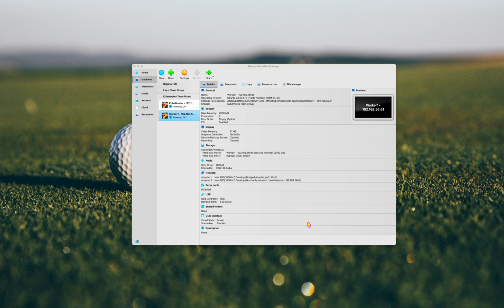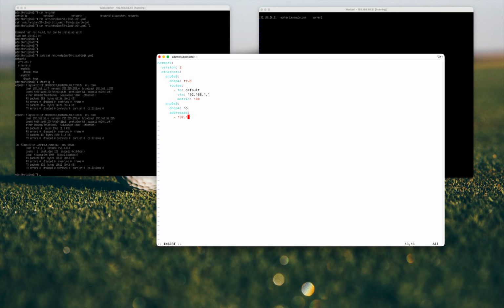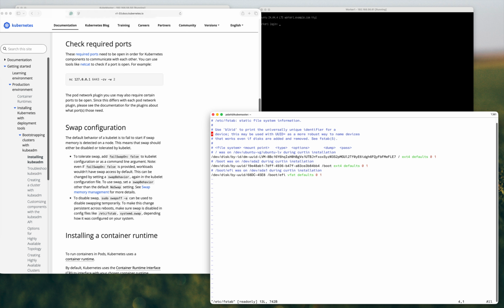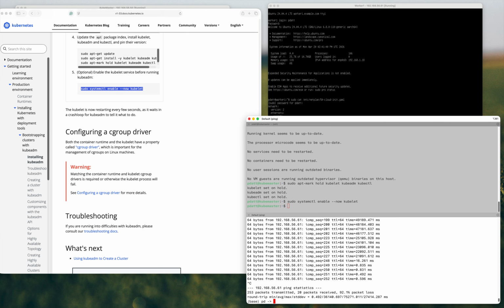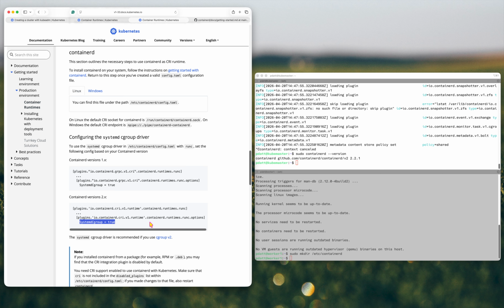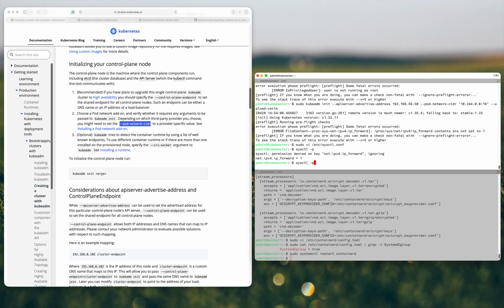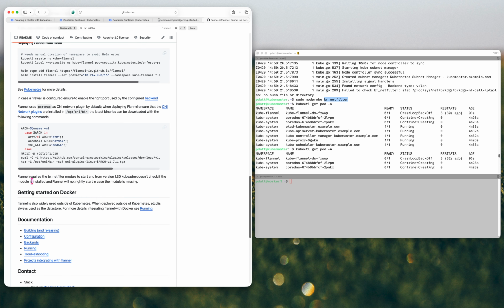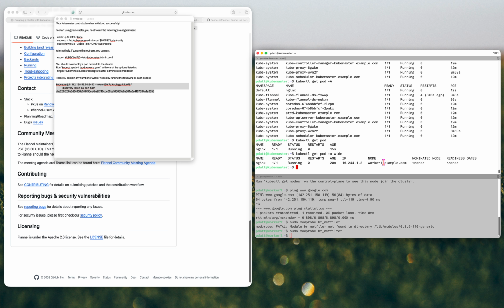Kubernetes Setup Made Simple | Master & Worker Node Step-by-Step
In this video, I walk you through a simple and precise method to set up a Kubernetes cluster, including both master and worker nodes. This step-by-step guide is perfect for beginners and anyone looking to quickly get started with Kubernetes in a practical way.